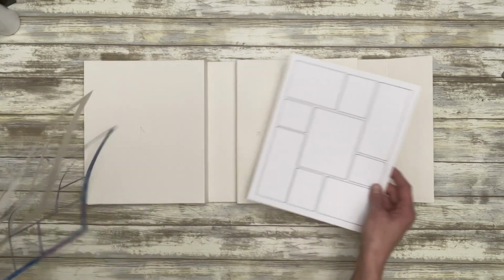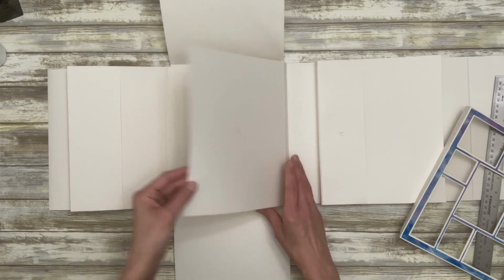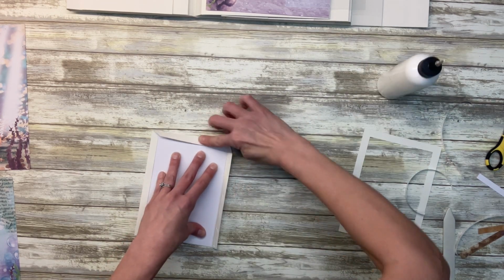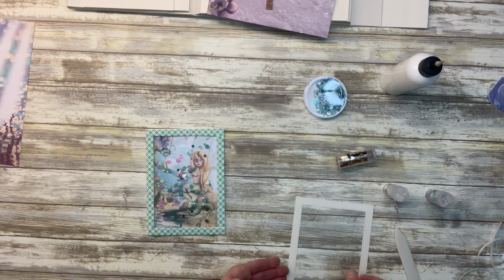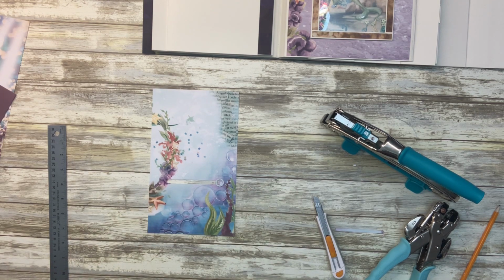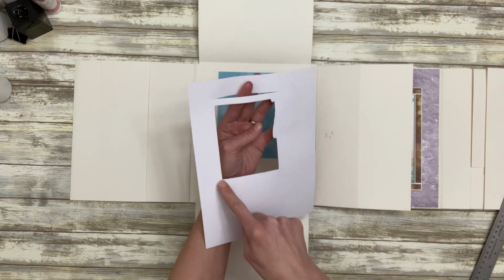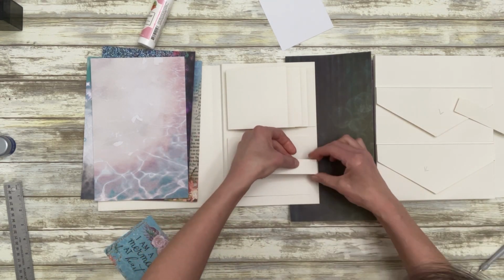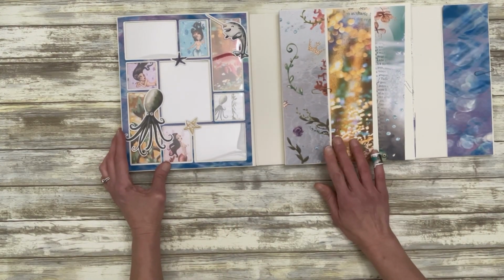Tutorial - Mermaid Kisses Folio part 3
Welcome and thanks for visiting! This is part 3 of my Mermaid Kisses Folio tutorial, where we will decorate the entire left panel of the folio. I use Cricut Design space in this project for my window frames.